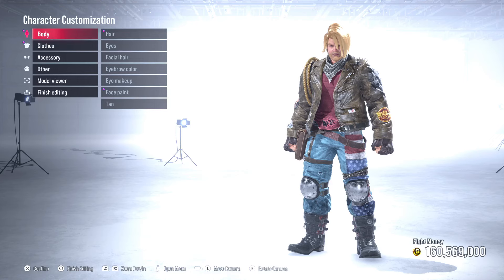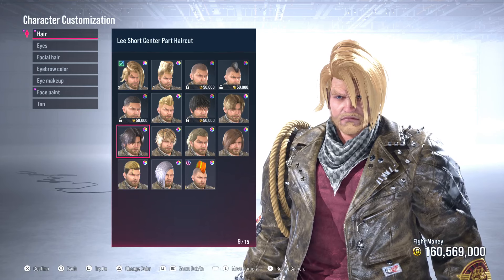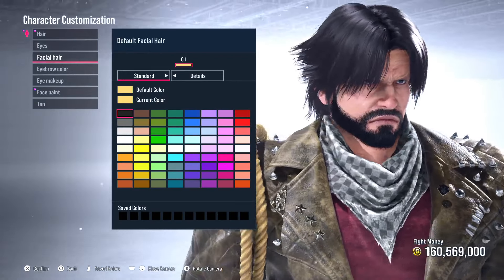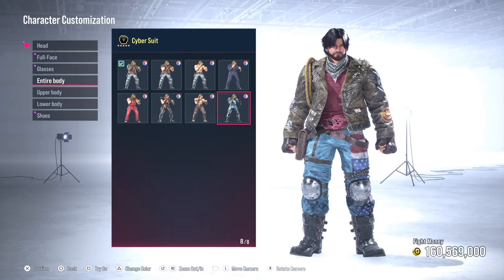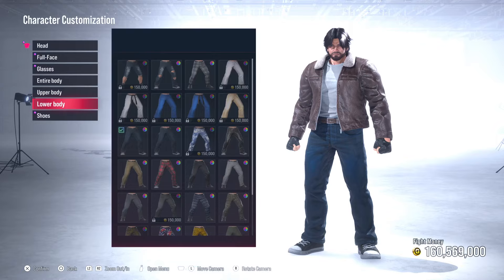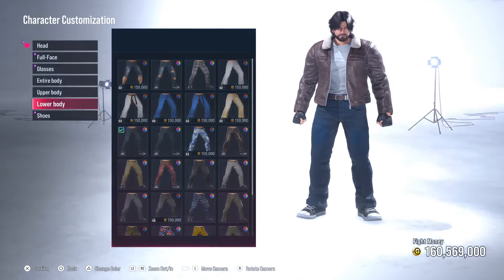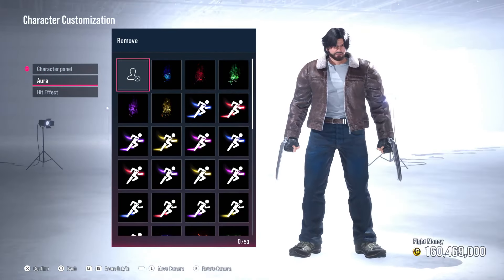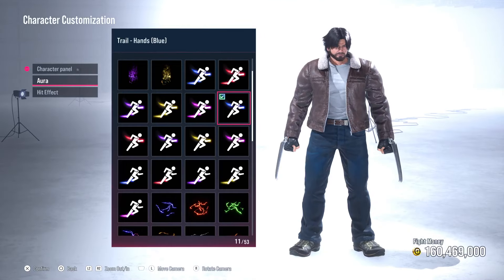TEKKEN 8 - HOW TO MAKE HUGH JACKMEN'S WOLVERINE IN TEKKEN 8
Tekken 8 (Japanese: 鉄拳8) is a fighting game developed by Bandai Namco Studios and Arika. Bandai Namco Entertainment published the game for PlayStation 5, Windows, and Xbox Series X/S on January 26, 2024. It is the eighth canon release and tenth overall entry in the Tekken series. The game story mode, titled The Dark Awakens, takes place six months after the events of its predecessor and focuses on the final confrontation between the main characters, father Kazuya Mishima and son Jin Kazama, with the latter wishing to kill the former in order to end the chaos within their family lineage. The game&39;s story features 32 former and new characters, each with their own narrative that contributes to the overall story.

Development of Tekken 8 was first teased in August 2022 at Evo 2022, with an official presentation made the following month at Sony&39;s State of Play event. Focusing on more aggressive tones, Tekken 8 was developed using Unreal Engine 5, and it features upgraded fighting elements and systems from its predecessor. Tekken 8 also introduces brand-new mechanics, such as the &34;Heat&34; system and &34;Tornado&34; hits. Arcade Quest was another addition to their online mode, which includes tournaments, arcade features, customisable avatars, and specialised currency that is featured throughout the game.

Game tests were held in July and October 2023 to ensure overall stability before release, and a demo was made available on consoles in December of that year. The game&39;s first season pass, which included downloadable content and new characters, was made available during the game&39;s pre-order period. Upon its release, Tekken 8 received critical acclaim, with many critics praising the game&39;s overall progression in the series as well as its aggressive gameplay. Several publications have noted Tekken 8 as the best game in the series.[1]

Gameplay

Tekken 8 follows the same fighting game format as previous Tekken games. Katsuhiro Harada, the game&39;s producer, stated that Tekken 8 will be &34;more aggressive&34; than its predecessor, indicating that the system will reward players who are proactive in attacking rather than those who are defensive. To achieve this, the game introduced a new system known as &34;Heat&34;. When a character unlocks the &34;Heat&34; state, they cause not only chip damage and additional movesets, but also changes the properties of some of their moves, such as a heavy guard break. These fighters can also dash cancel their moves while in the &34;Heat&34; state. Heat&39;s timer can be stopped if fighters&39; movesets are used.[2] Fighters will also receive chip damage when guarding against a normal state&39;s heavy attack or Heat State characters, allowing them to regenerate their health bars. Unlike the Tag mode-only health bar regeneration system from the Tekken Tag Tournament games, fighters&39; recoverable health can only be restored by attacking their opponent.[2] -- Watch live tekken 8 lars alexandersson leo kleisen victor chevalier devil jin eddy gordo yoshimitsu master raven lee chaolan feng wei lei wulong ling xiaoyu azucena ortiz asuka kazama jun kazama